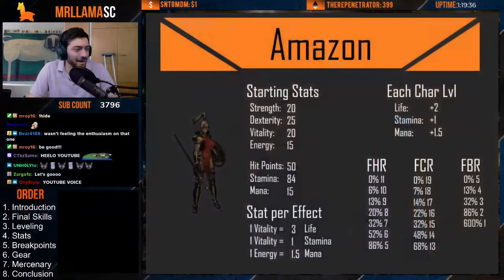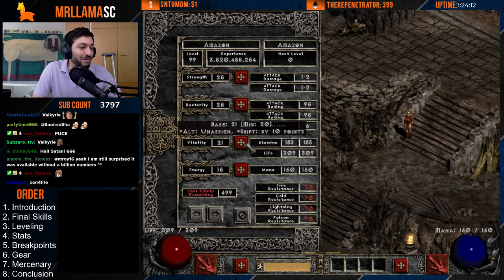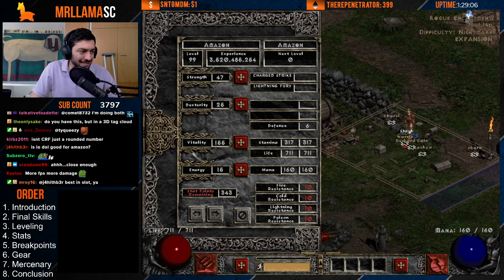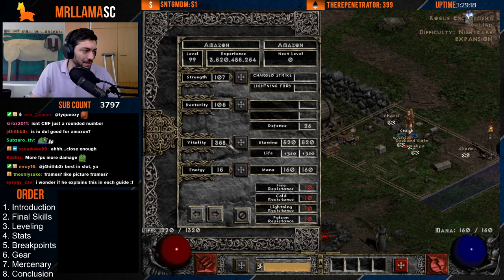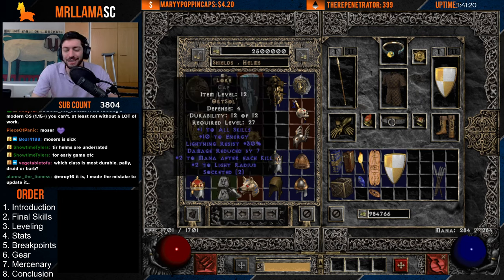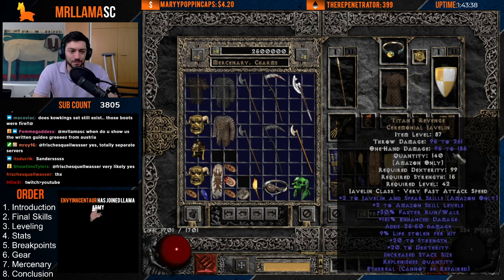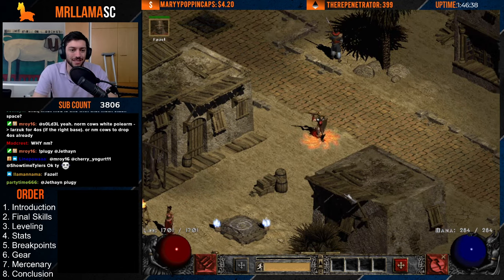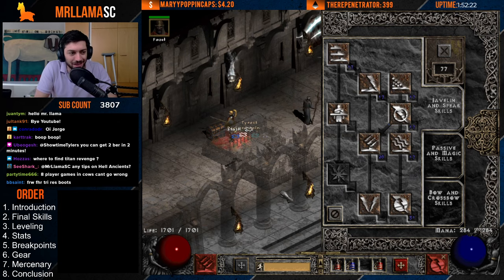[GUIDE] Diablo 2 Resurrected - JAVAZON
Watch Live!

Become a Member of the Llama Army!

Chapters
0:00 Introduction
1:10 Final skills
2:10 Leveling Skills
4:54 Stats
7:44 Breakpoints
10:20 Gear
24:35 Mercenary
32:19 Conclusion